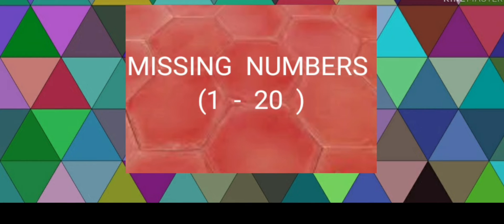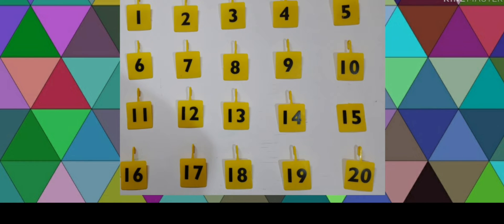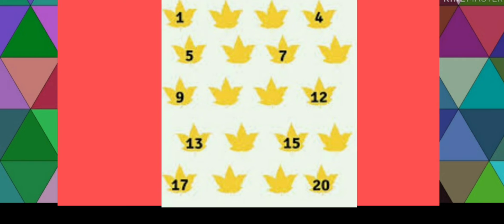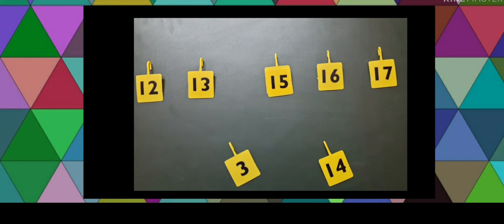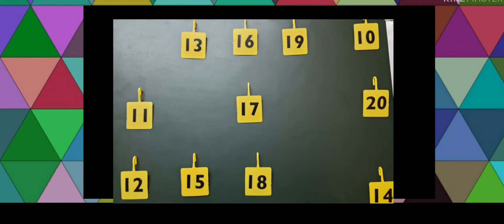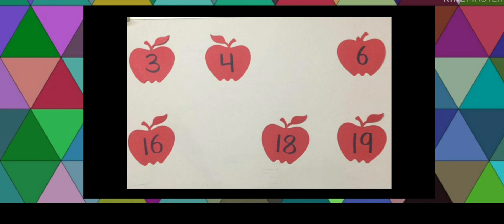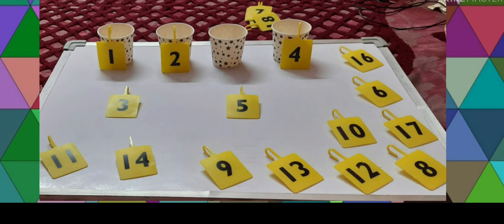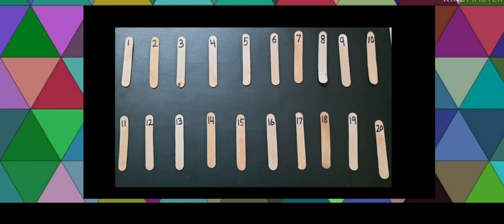MISSING NUMBERS (1 ‐ 20 ) ACTIVITIES | TEACHING LEARNING MATERIALS | KINDERGARTEN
Nothing is permanent in life except change. We all are experiencing this in current pandemic situation. We have taken up multiple roles and responsibilities, and we are learning new ways to deal with present situation.
Teachers are daily experimenting new ways to make their teaching effective and using different  means to  reach  and help their students.
Parents too are learning  new ways to
help their wards to  enrich their learning experiences.
So, let's join our hands and help our
little ones to enjoy their EARLY YEARS and their learning experiences.
In this video  suggestions  are given
how to teach  concept of  missing  numbers  to our kindergarten  children
Also how with inexpensive  materials  we can use them as teaching  aids.
Lot of activities  and how to conduct  them are also explained.
missing numbers  teaching  learning  materials  (TLM)
Concept of  missing  numbers  for kindergarten